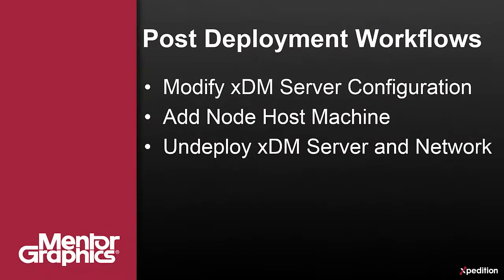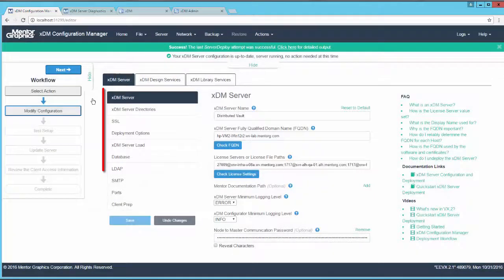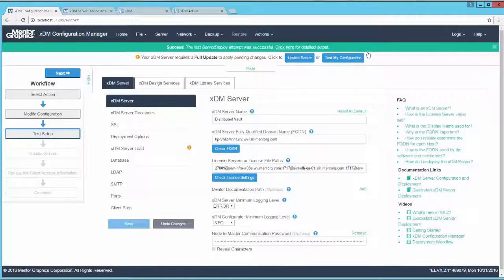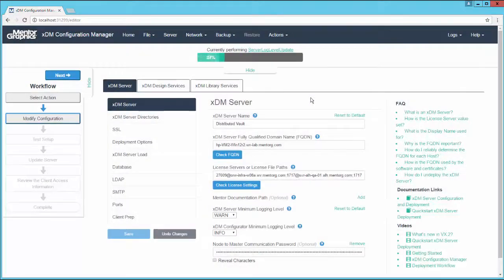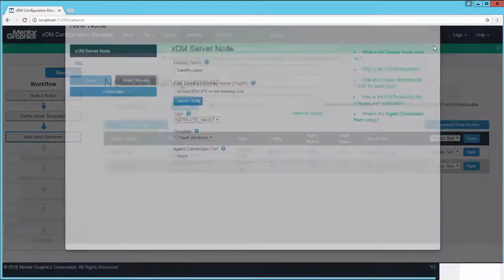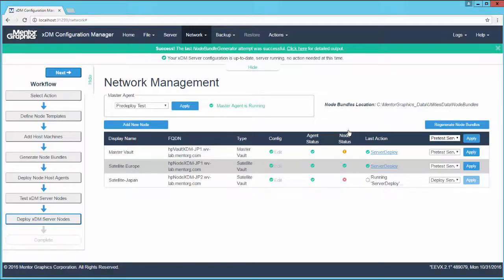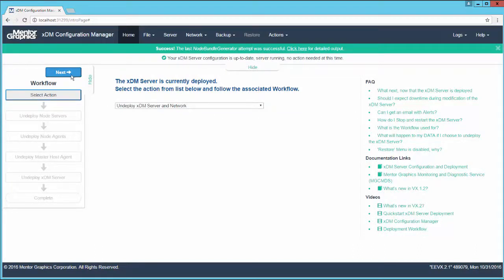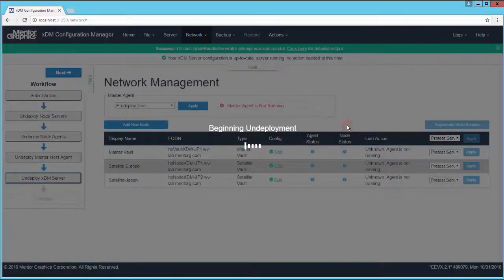Distributed Vault Configuration Update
Once you have a deployed Distributed xDM Server, you might need to make some adjustments. In this video I will present the available Configuration Updates. I will demonstrate the Post Deployment workflows that the Configuration Manager provides. You can modify the xDM Server Configuration, Add Node host machines and also Undeploy the xDM Server and Network.